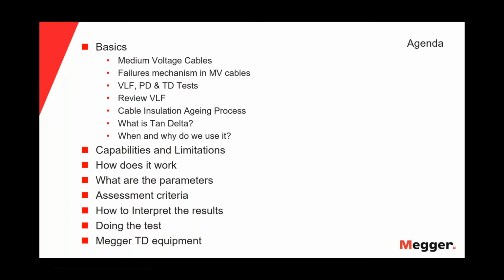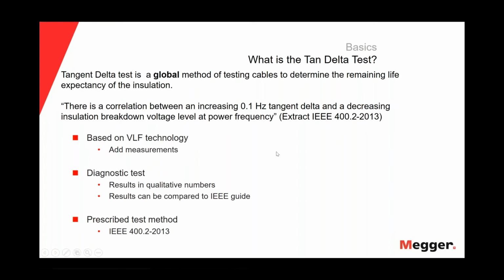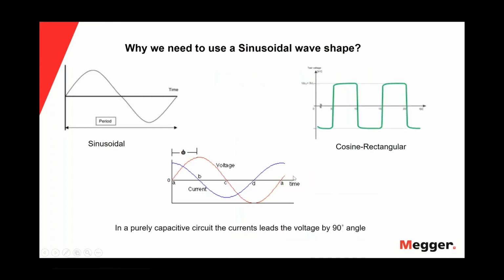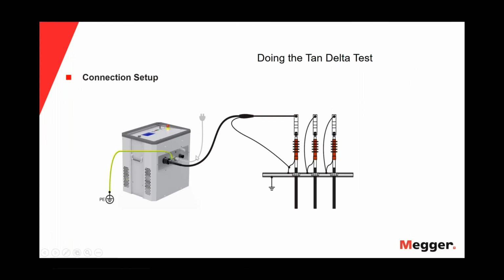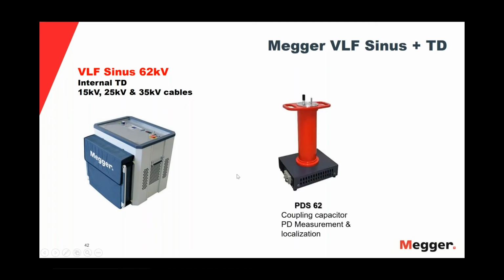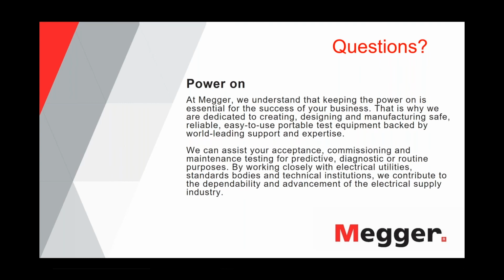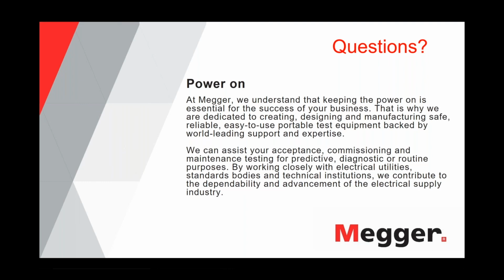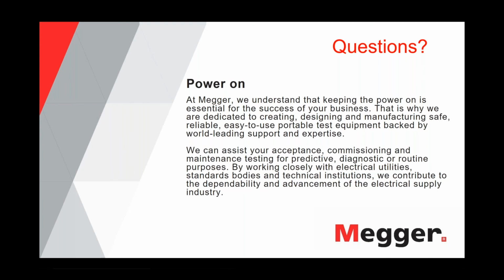Tan Delta Testing on Medium Voltage Cables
The Tan Delta Test is a powerful tool to evaluate the dielectric losses in the insulation of the Medium Voltage Cables, the understanding of the assessment criteria and the correct interpretation of the results are important to make the right decision regarding the cable under test.